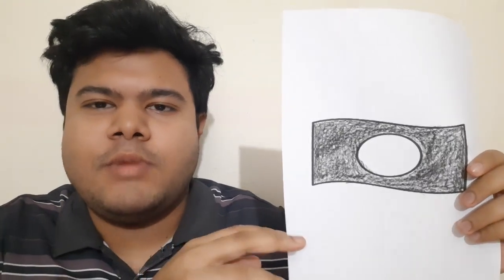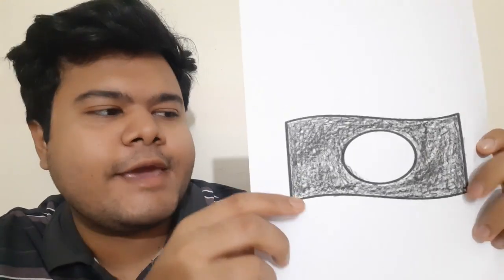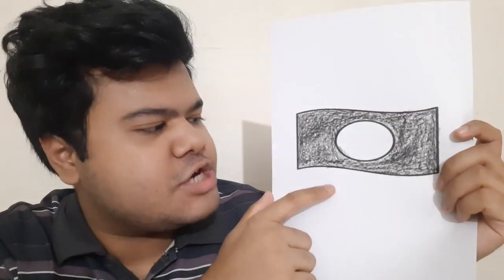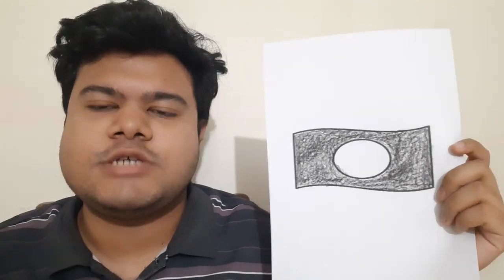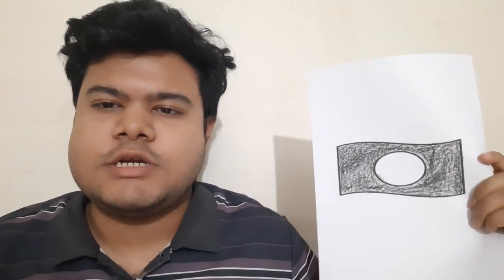how to color a black & white flag | color art drawing | color art tutorial | Rigen Tv